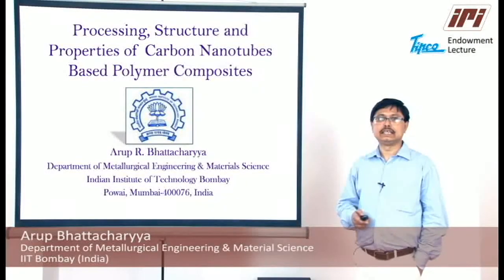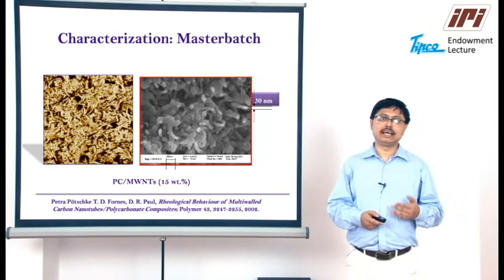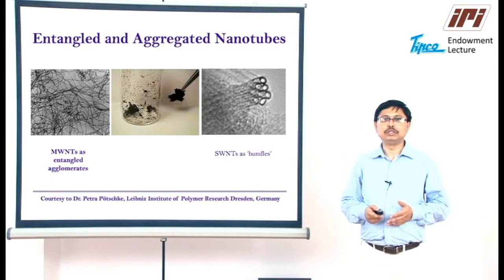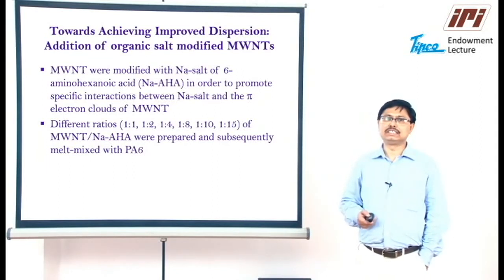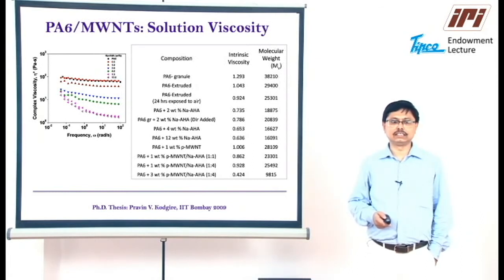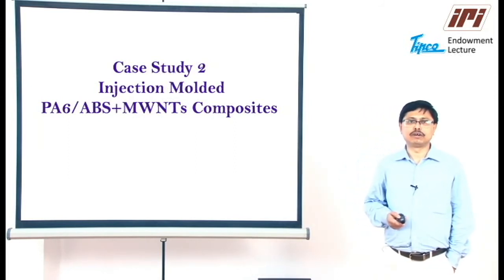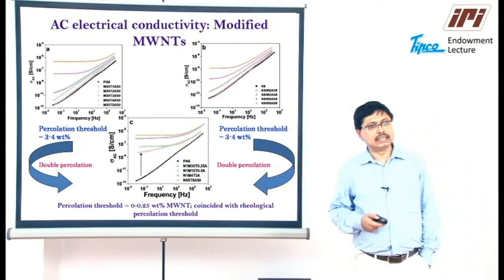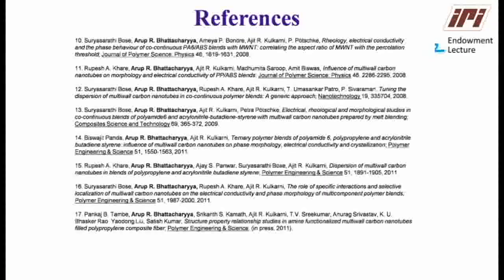arup bhattachariya-iit bombay